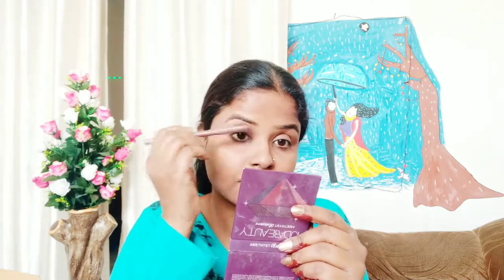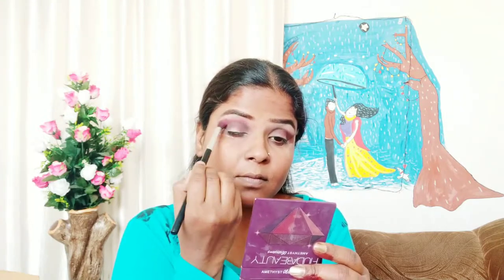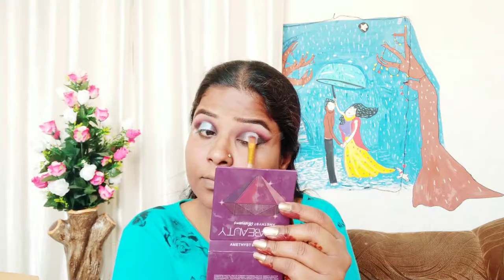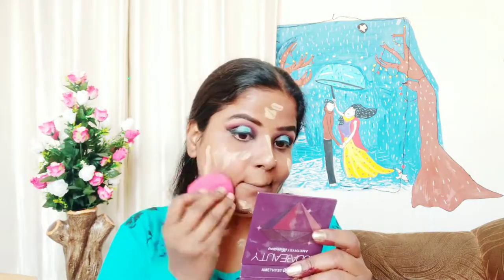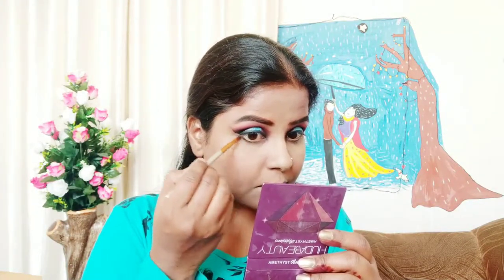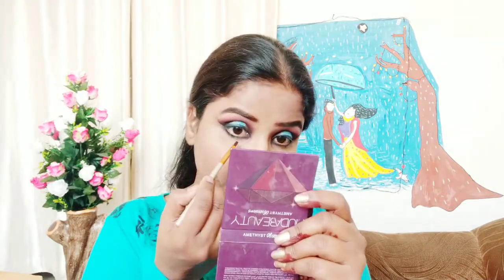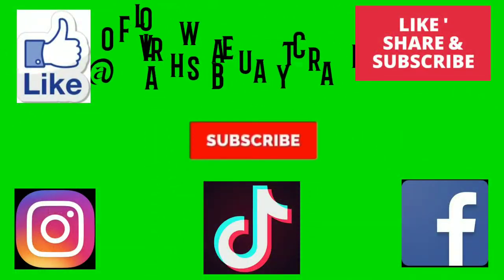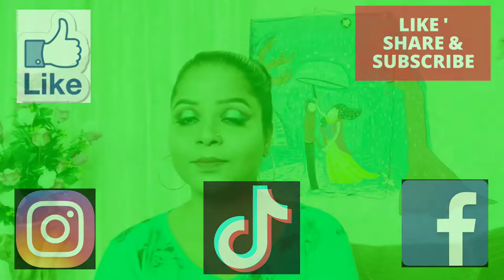Smitha deepak inspired makeup look.⭐Varsha beauty care⭐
For Busines related queries pls contact